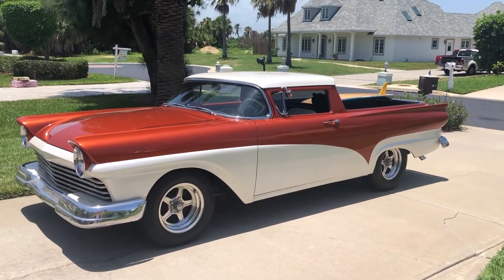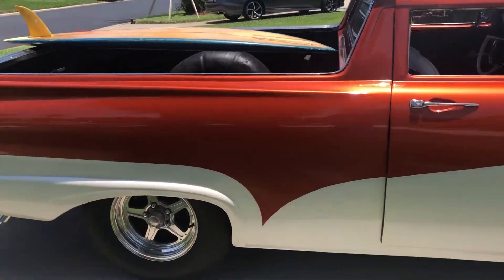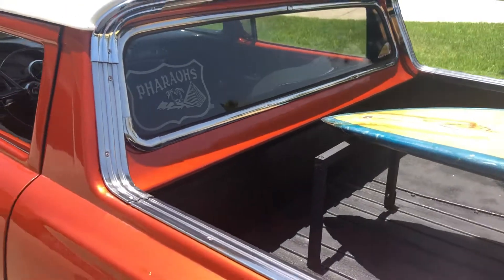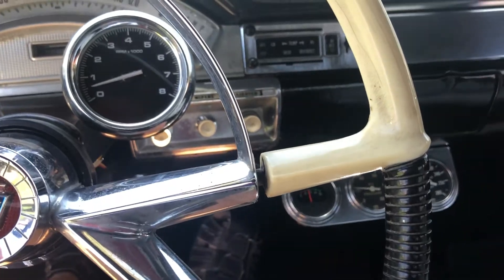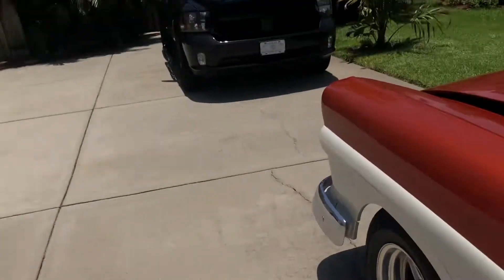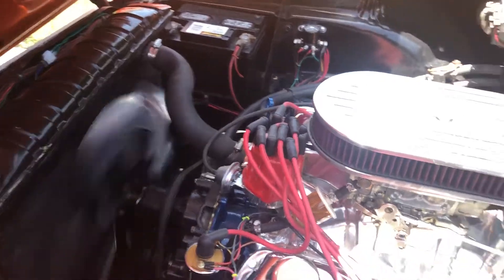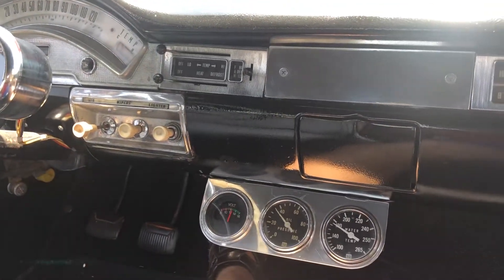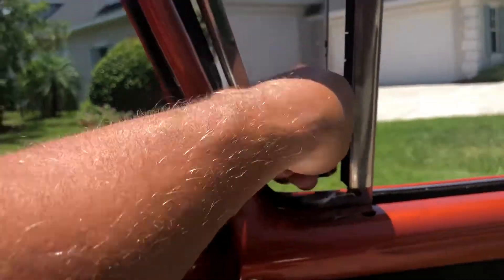1958 Custom Ford Ranchero with 351 Windsor For Sale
1958 Ranchero with 351 Polished Windsor Motor, 4 speed, Just delivered From Arizona . Two tone paint, Custom front clip headlights,Custom top cut down 3" , Brand new exhaust system and New Upholstery with T-Bird Seats.much more !!! contact